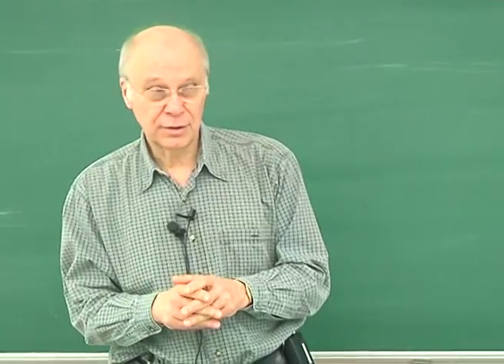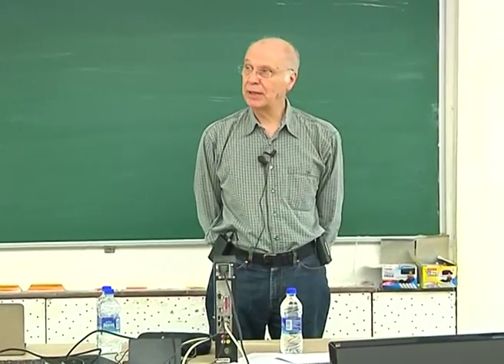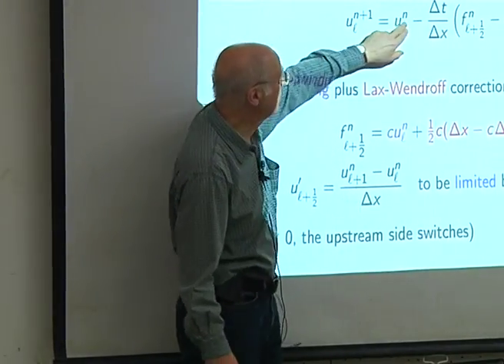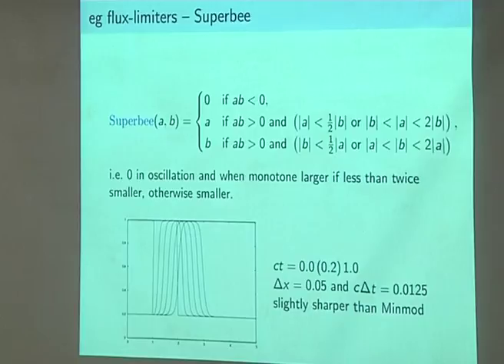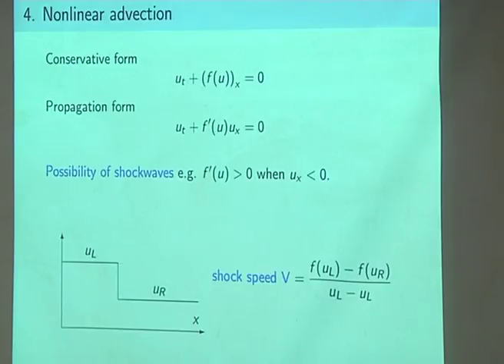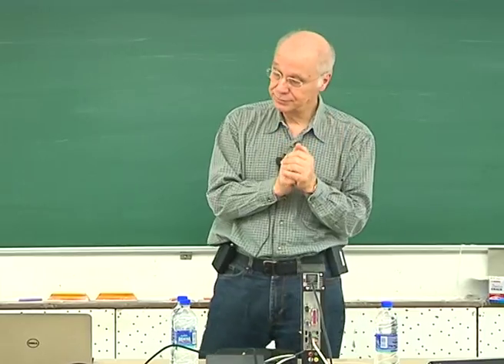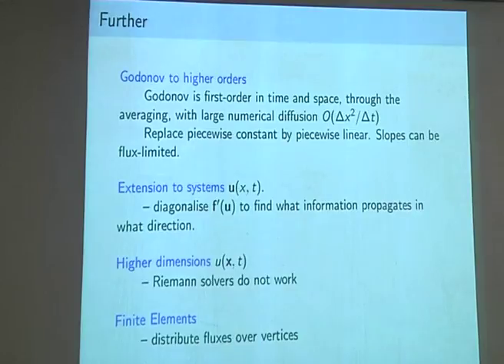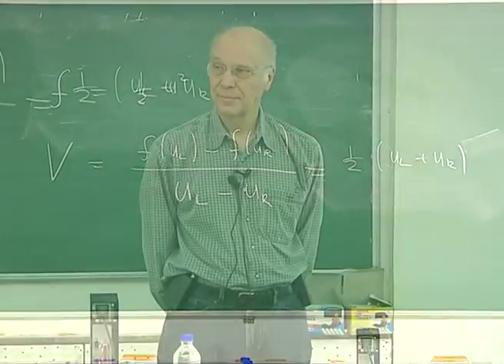DAY 8 Psrt 1 07 02 2018